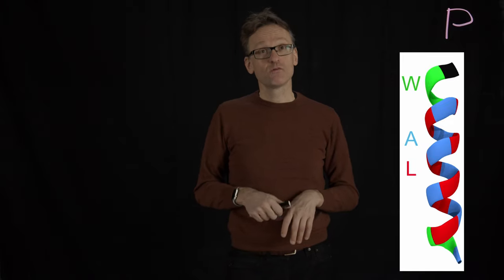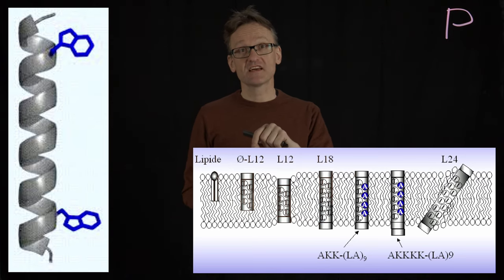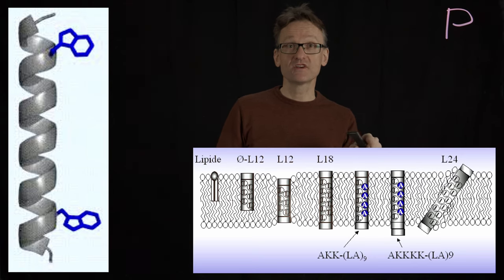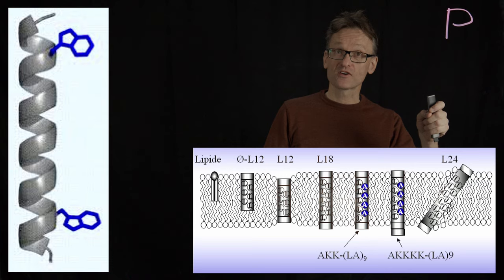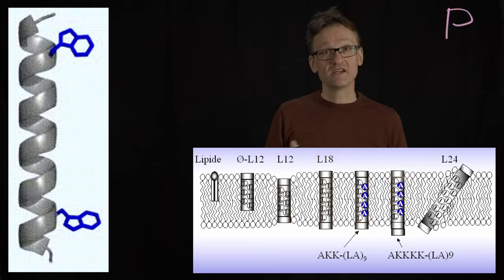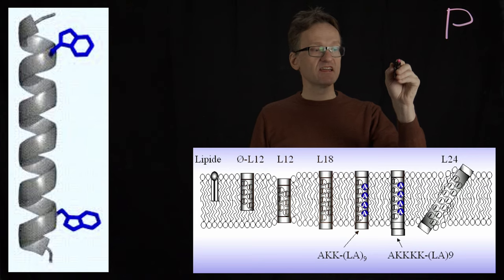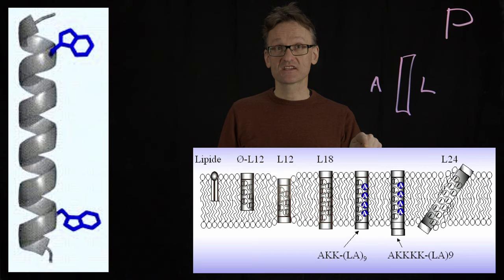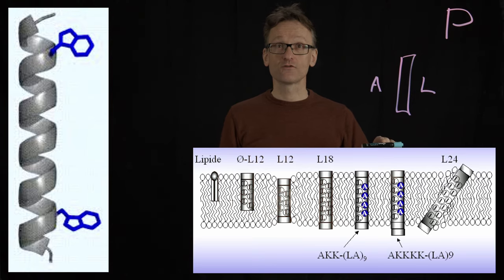Concept 08: The WALP (W,A,L,P) helix and its use to study mismatching